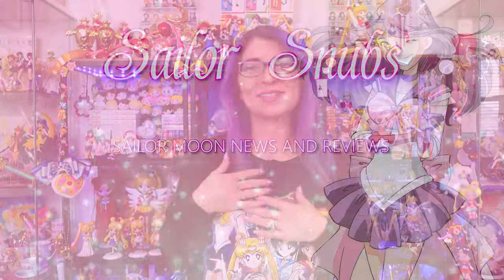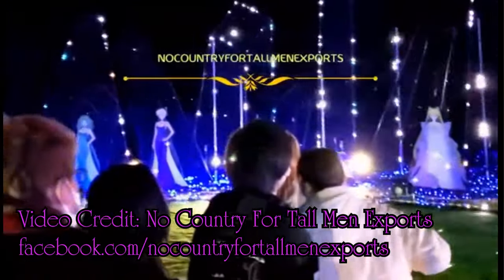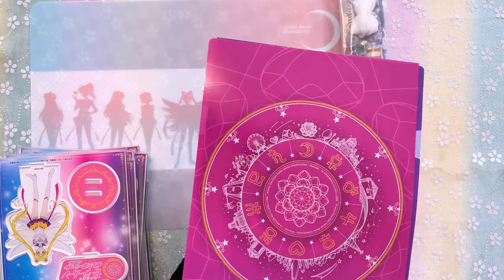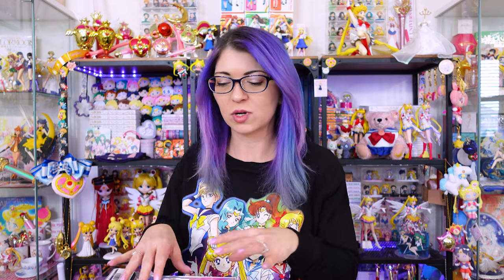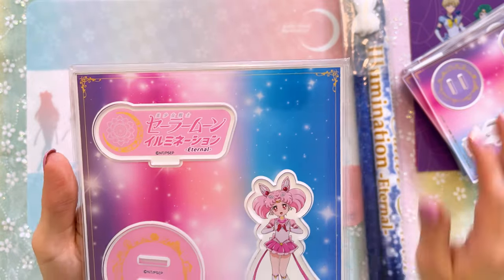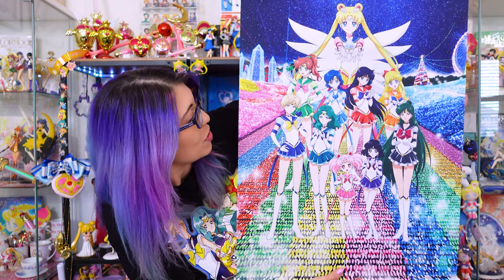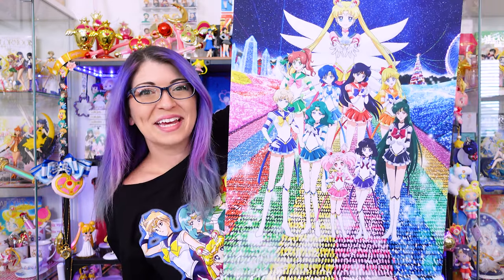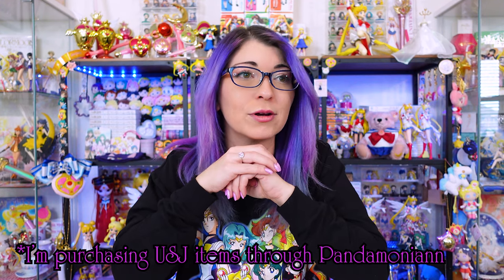This Wall Scroll Tapestry Is A MUST HAVE! - Sagamiko Illumination Forest x Sailor Moon Collab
⭐IN TODAY'S VIDEO Sagamiko x SailorMoon had a beautiful event in Japan and sold some adorable Eternal goods!⭐

NCFTM Exports went to the event.